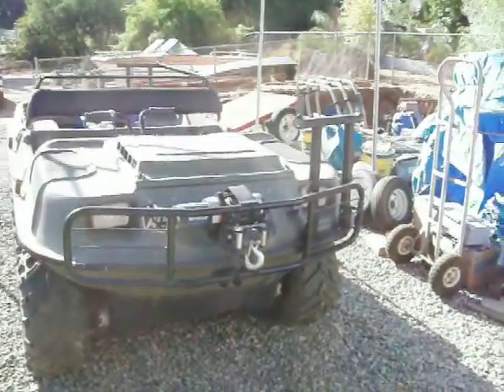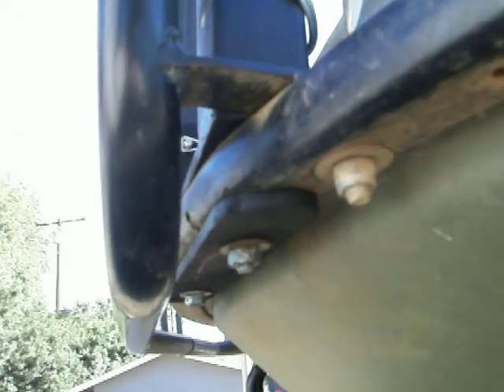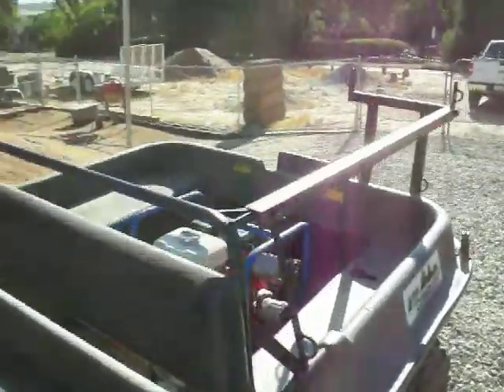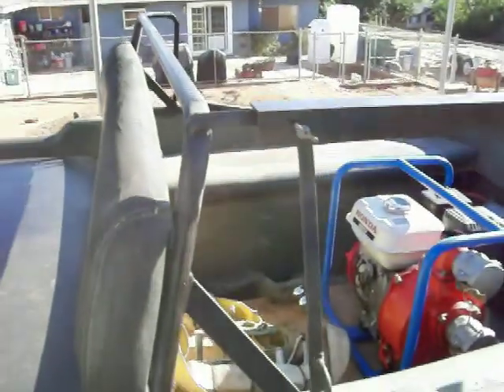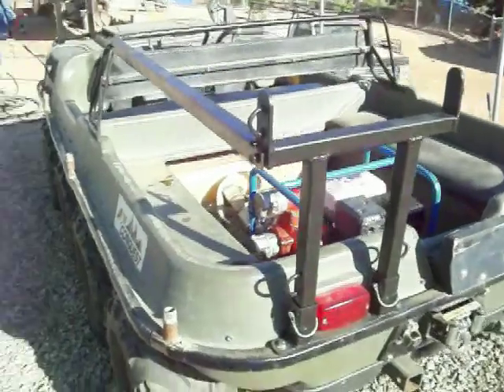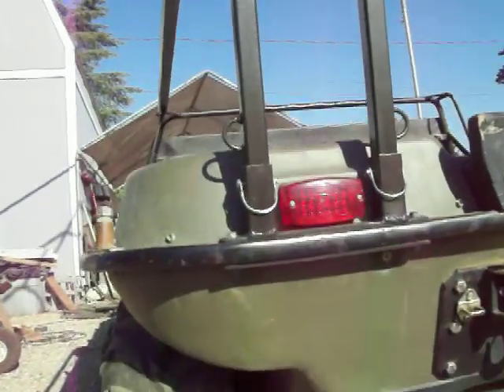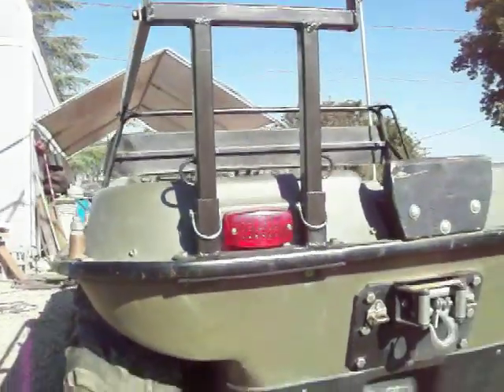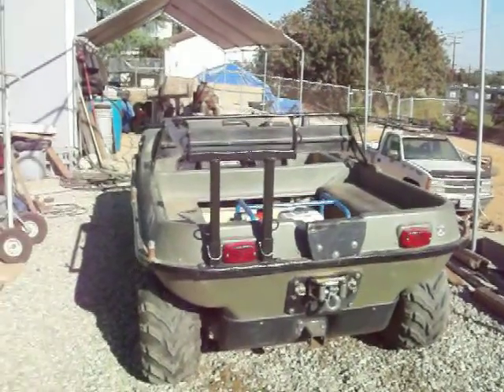Argo lumber rack finished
a few added details of the installation